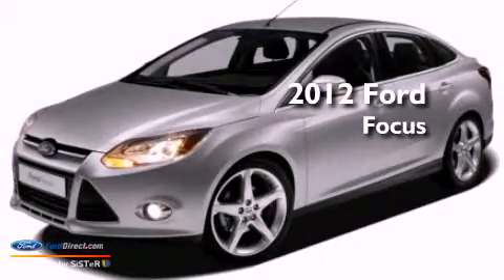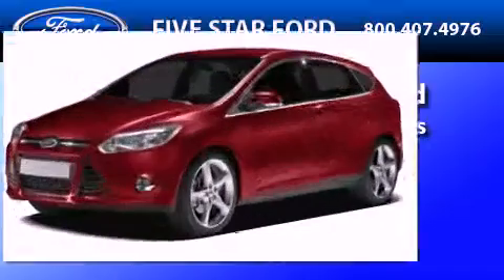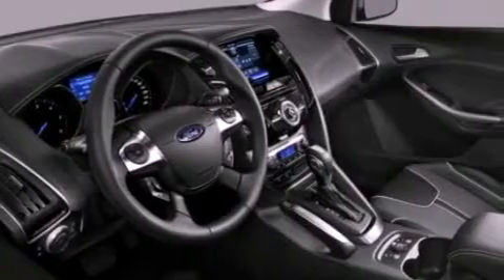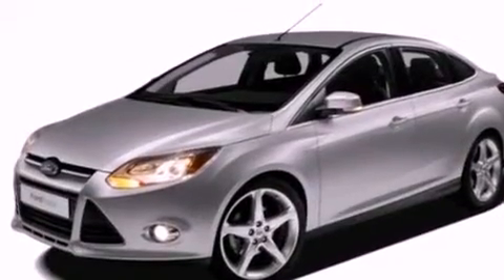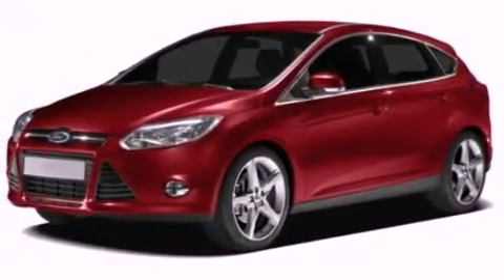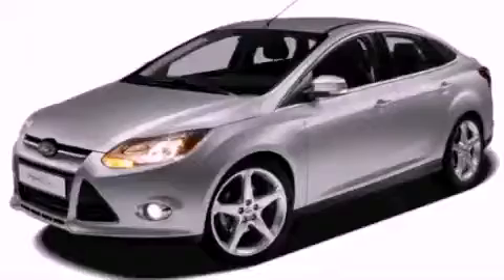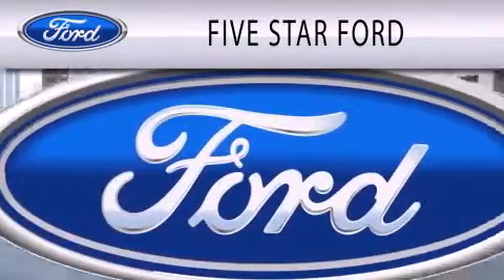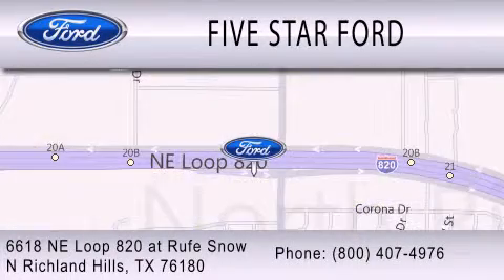2012 FORD FOCUS North Richland Hills TX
Year : 2012
 Make : FORD
 Model : FOCUS
 Engine : 2.0L I4 16V GDI DOHC FLEXIBLE FUEL

 Exterior : OXFORD WHITE
 Miles : 350

 Stock : CL450233